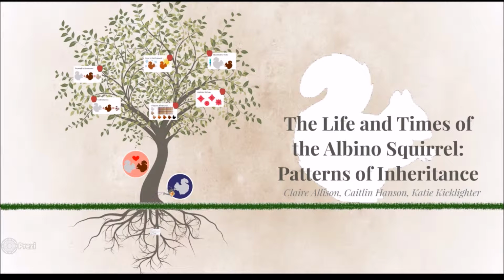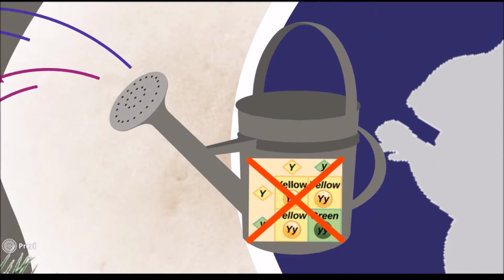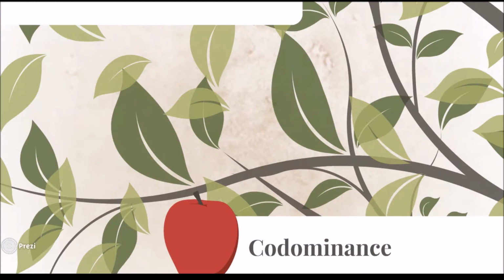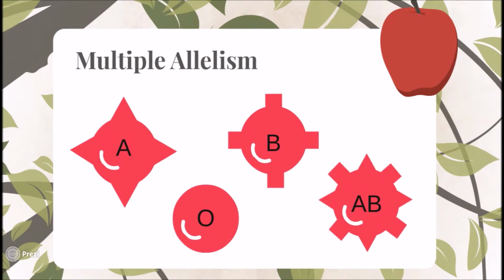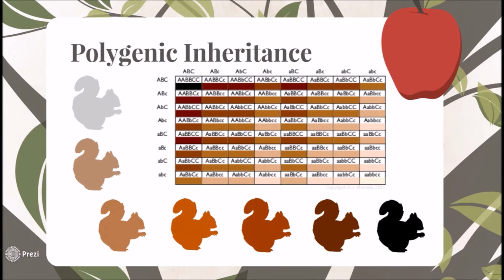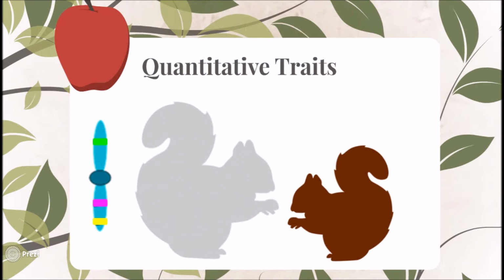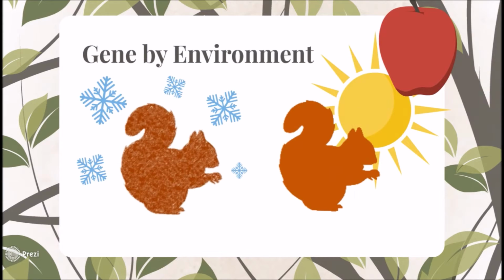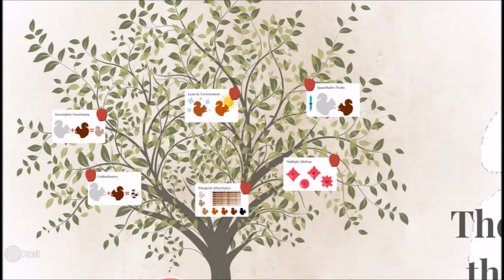Bio 1510 Project